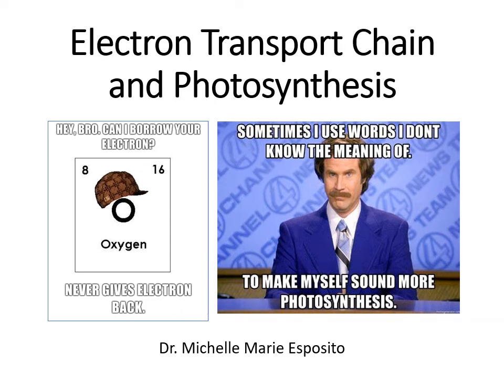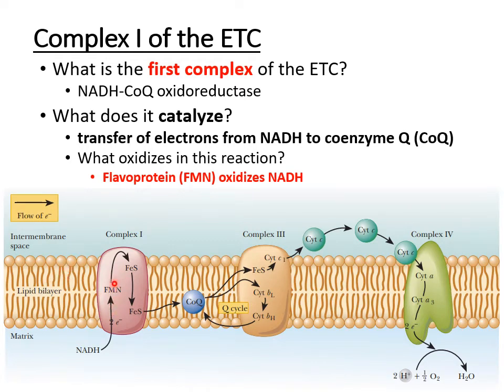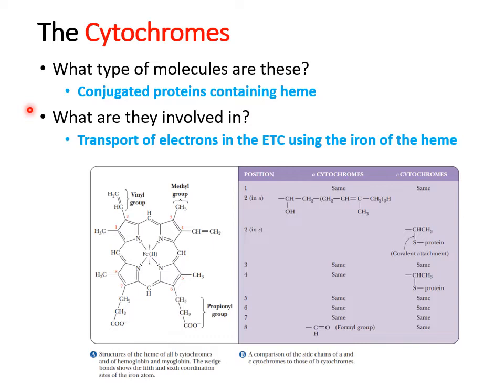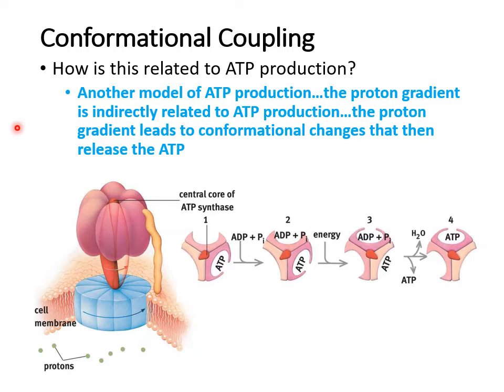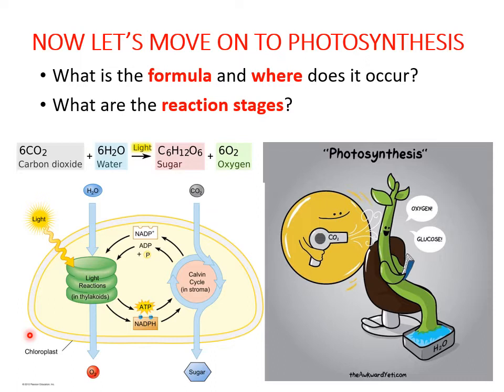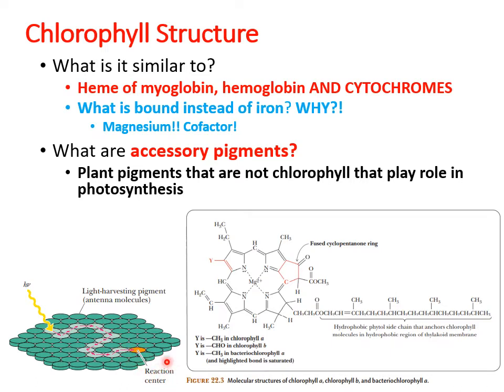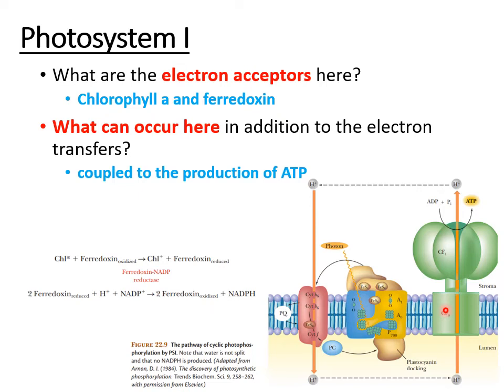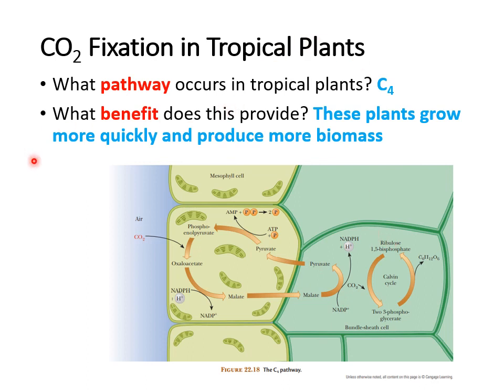Biochemistry Electron Transport Chain and Photosynthesis narrated copy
Lecture covering the chapter on Electron Transport Chain coupled with Oxidative Phosphorylation/ Chemiosmosis, followed by the chapter covering Photosynthesis